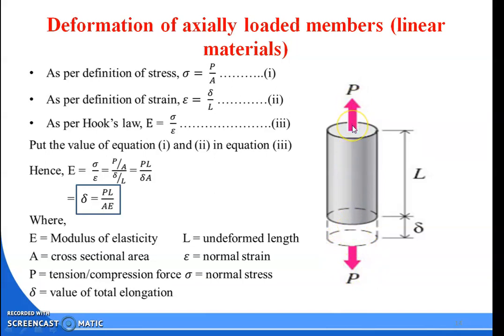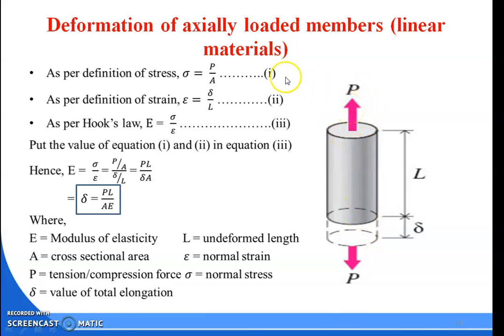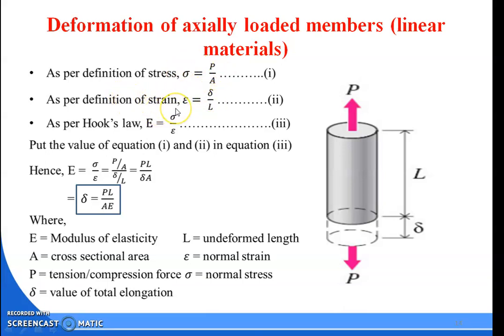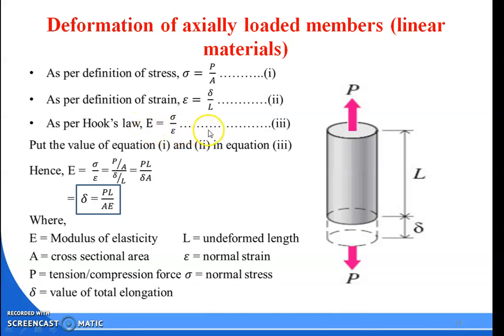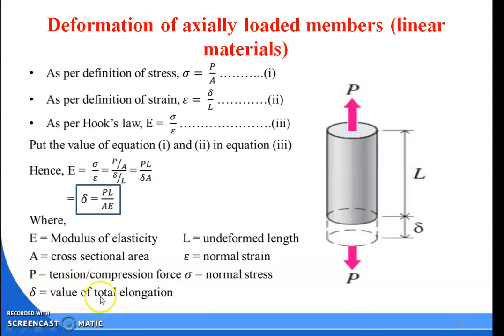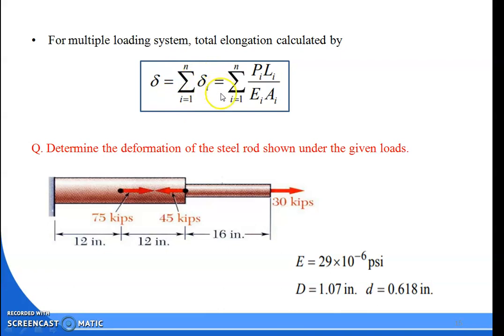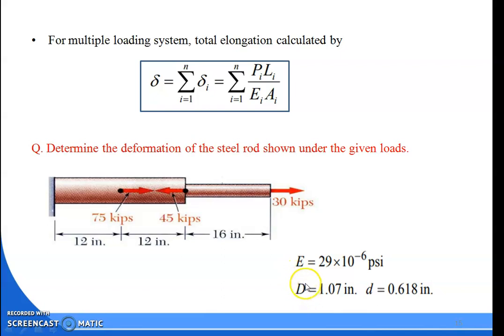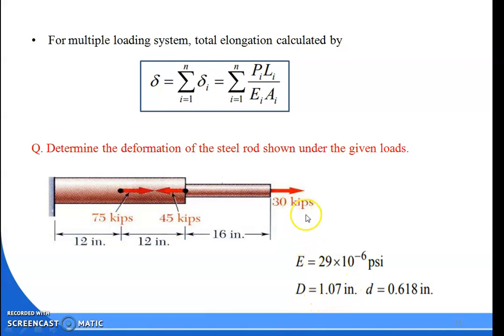3RD SEMESTER CIVIL ENGINEERING STRUCTURAL MECHANICS-I SIMPLE AND COMPLEX STRESS &STRAIN PART-5